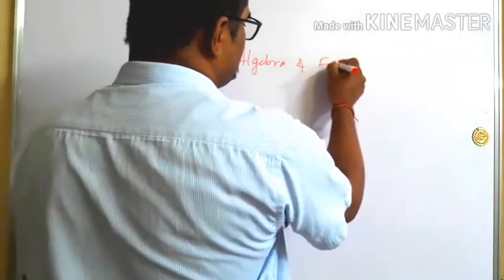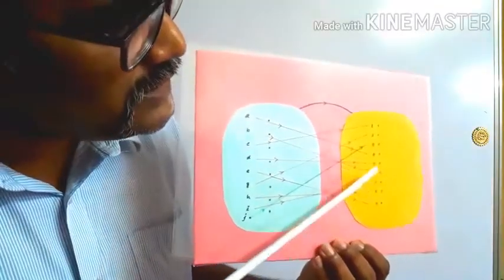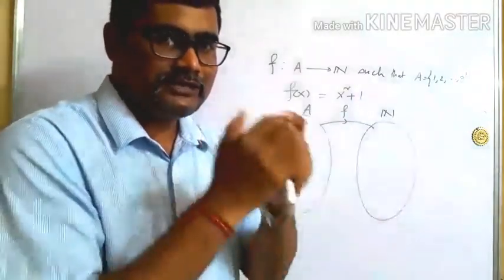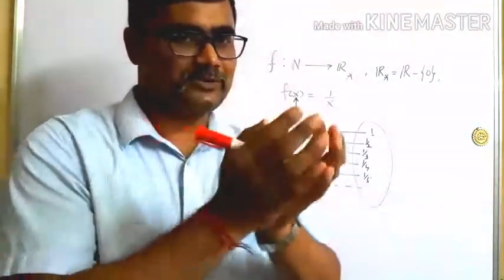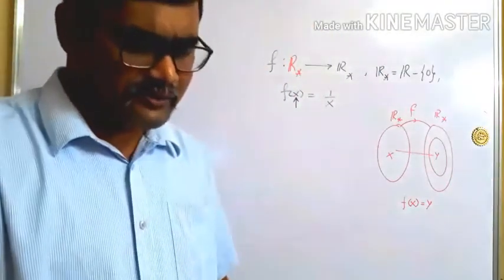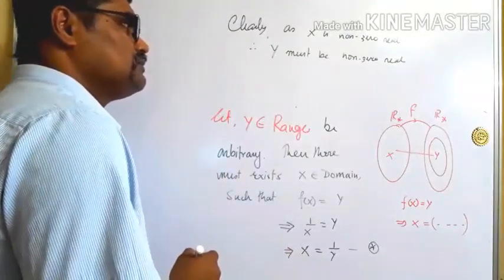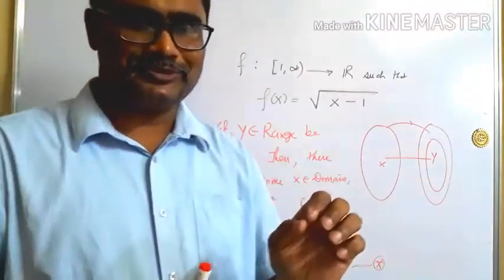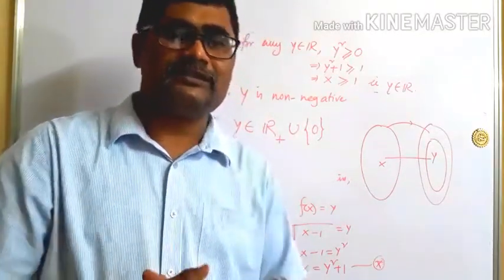Relation and functions Part 4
This video tutorial contains the concept of range with examples.